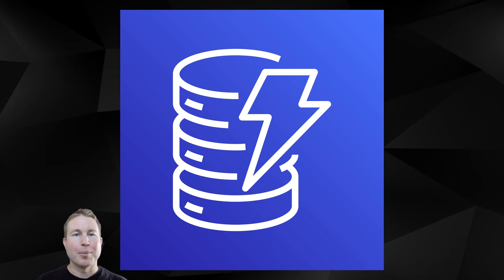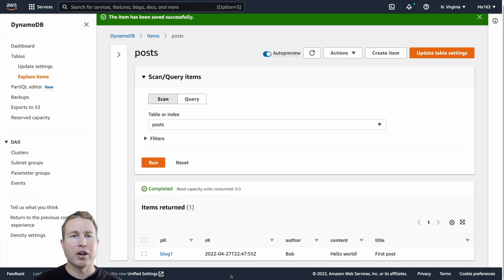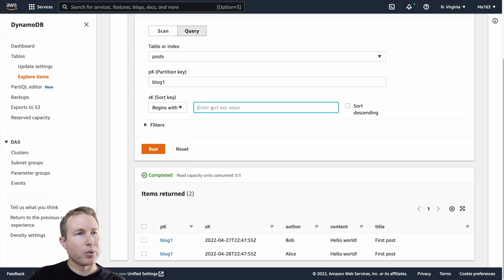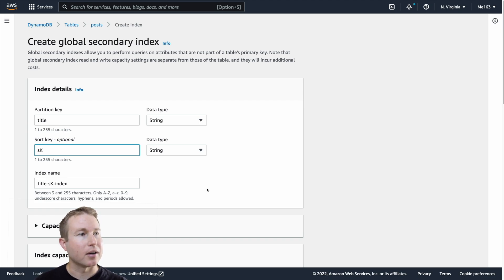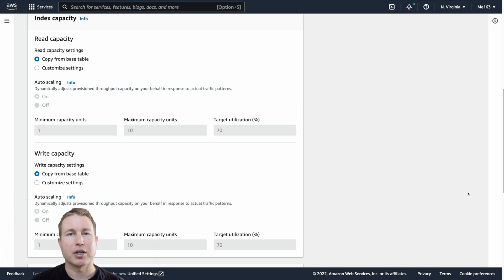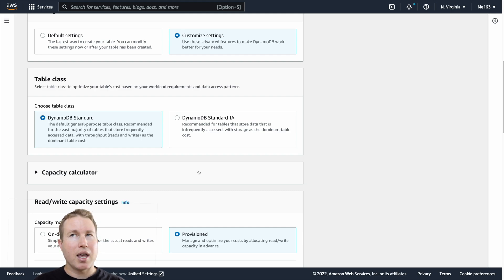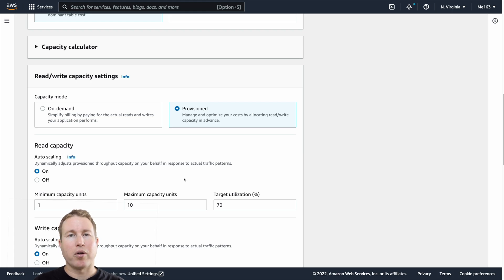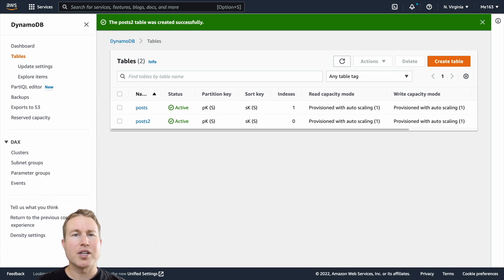Scale To Millions Of Users With AWS DynamoDB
We cover the unique features that DynamoDB offers, what sorts of use cases it is a good fit for, and what use cases it is not a good fit for. We also cover how to store and retrieve data with DynamoDB, as well as DynamoDB schema design.

00:00 DynamoDB Features
01:07 Creating Items
03:01 Retrieving Items
05:27 Local Secondary Indexes
06:29 Global Secondary Indexes
09:23 Schema Design
11:30 Table Creation & Scaling